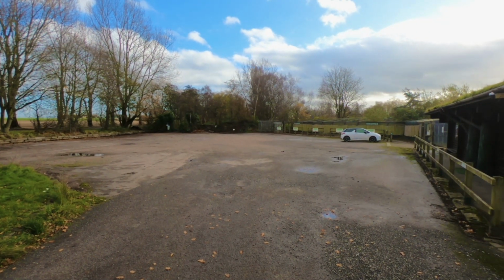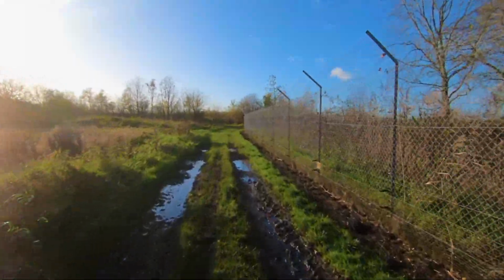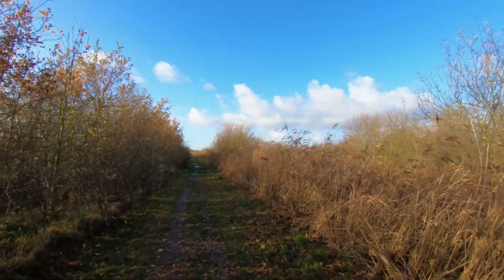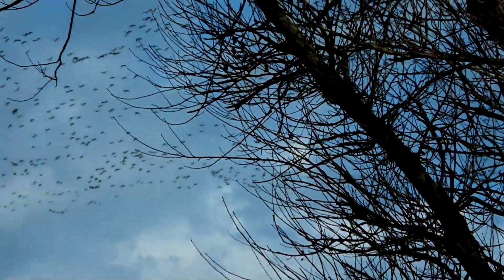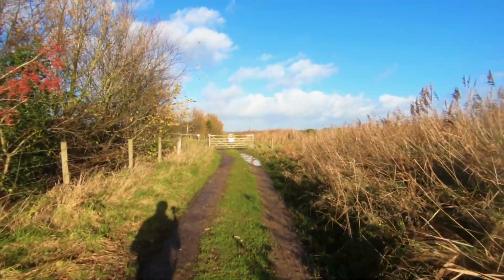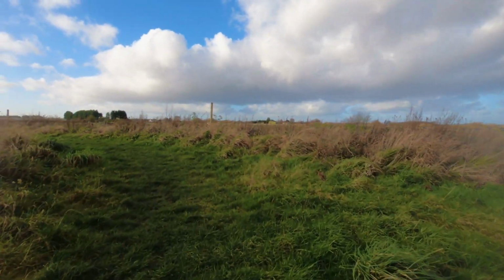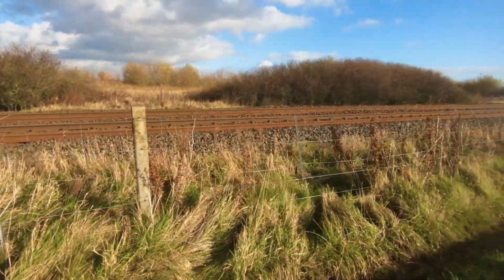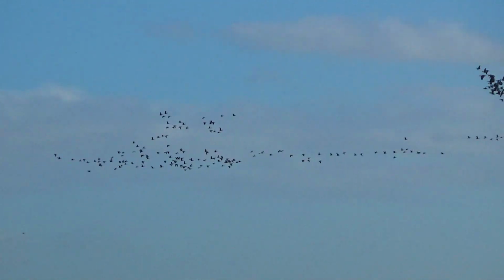Galloway's Get Active: Audio described walk through Martin Mere Wetlands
This audio described walk takes in the wetlands and reed beds that surround WWT Martin Mere, near Burscough. This is a great time of year to visit this area as in later Autumn and winter the area is home to over 30,000 geese and over 1500 Swans. Listen and watch the amazing sights over  huge flocks of geese fly past in the video